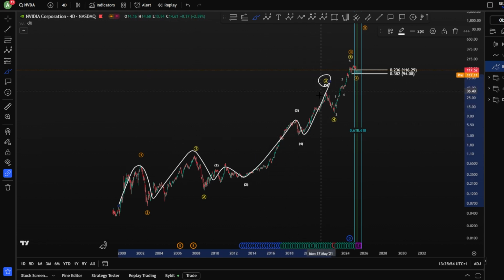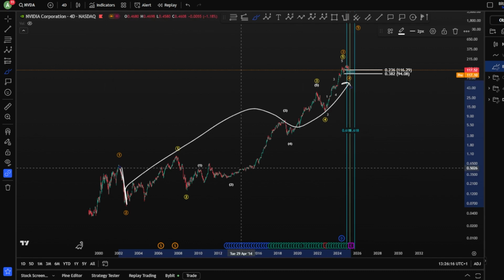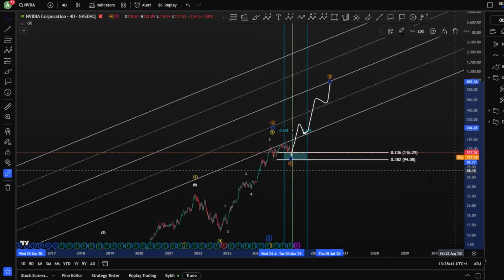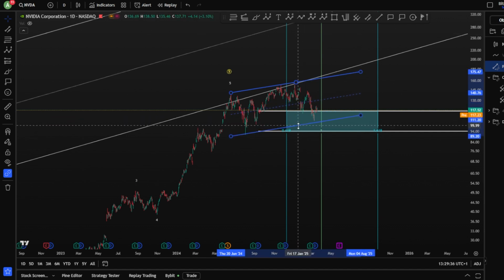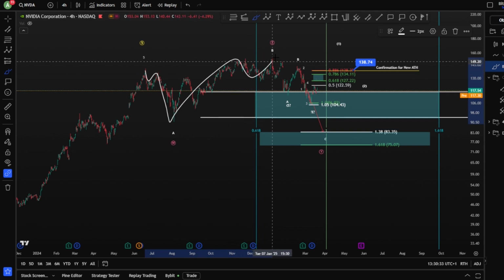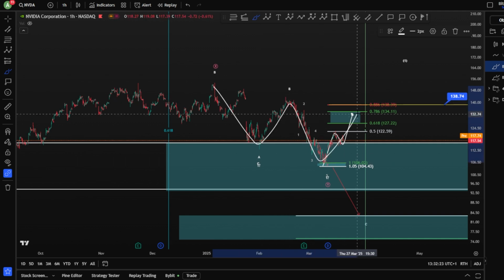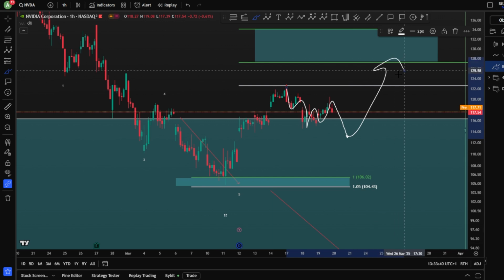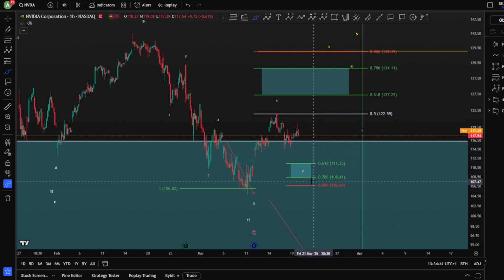NVIDIA (NVDA) | Bullish or Bearish?! Possibilities in Elliott Wave Stock Analysis